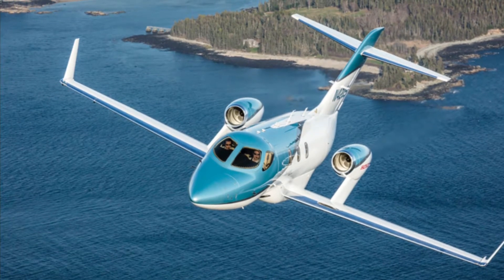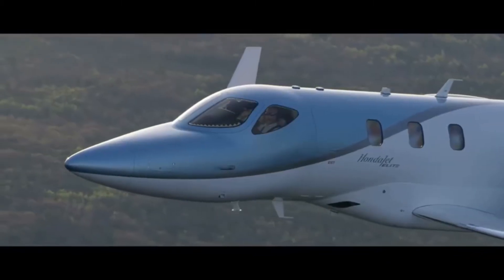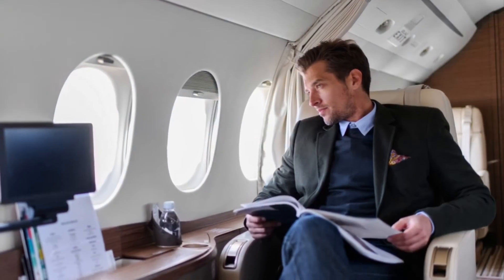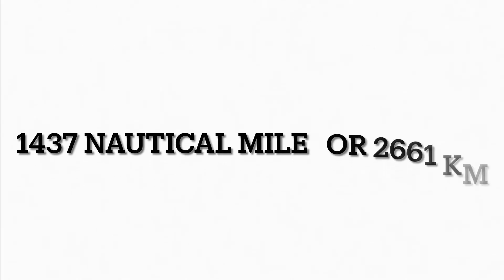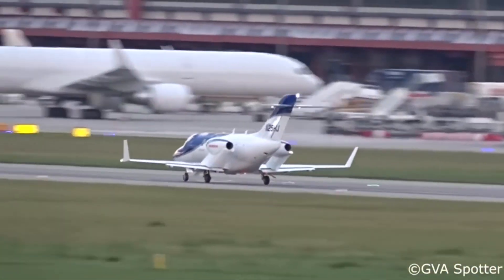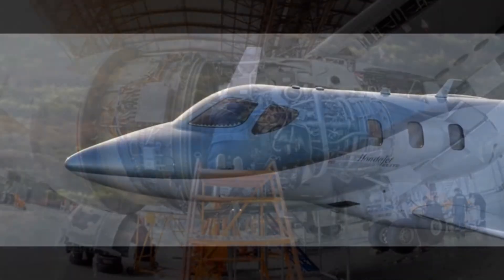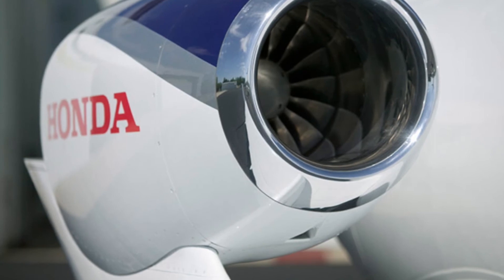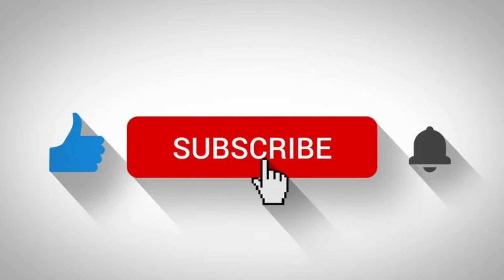The REAL Cost Of Operating A Private Jet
0:00 Intro
0:28 Price Of Aircraft
0:40 Fuel
1:03 Crew
1:15 Maintenance
1:26 Specifications
1:56 Outro